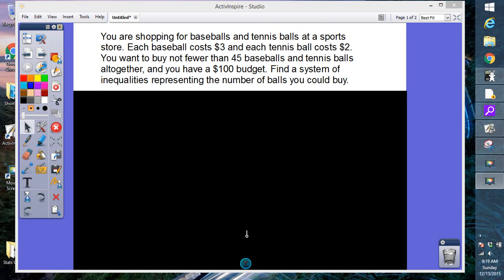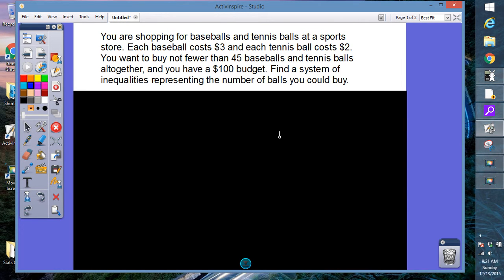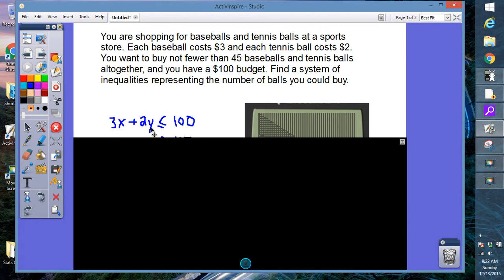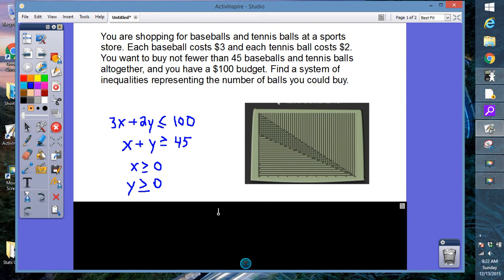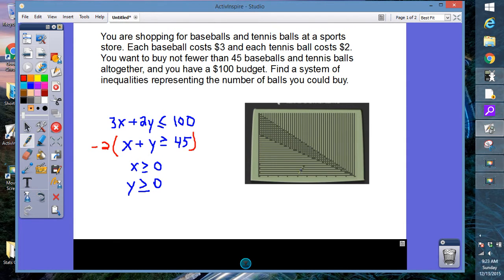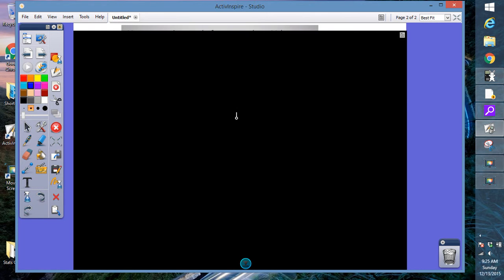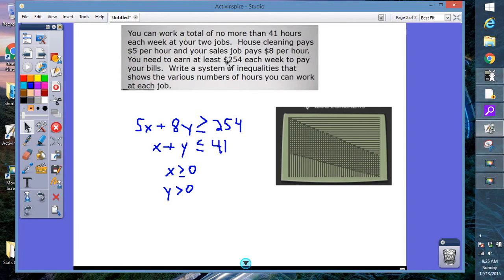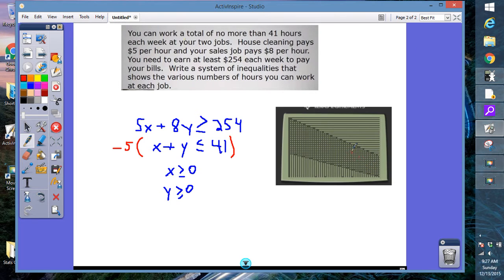System of Inequalities Word Problem